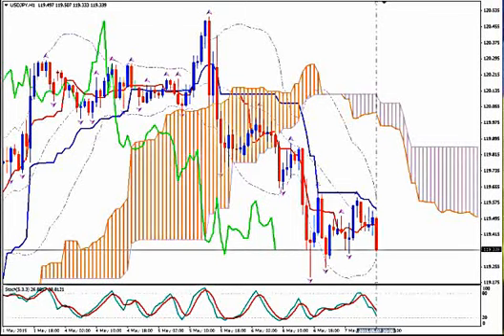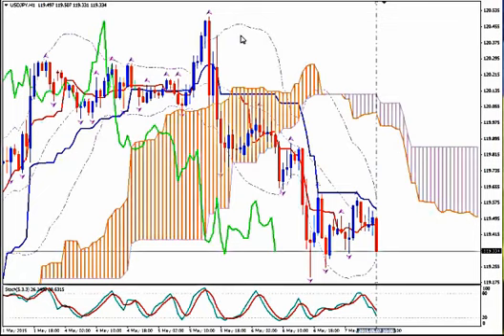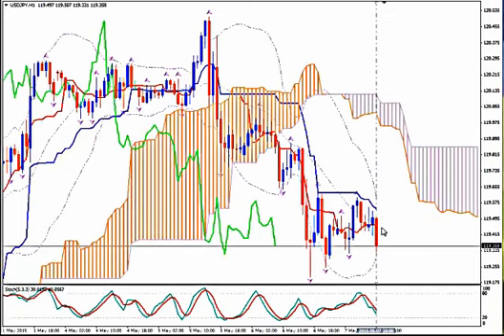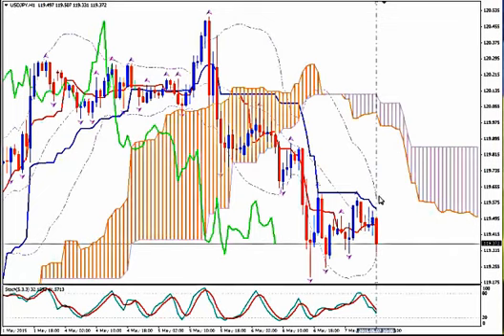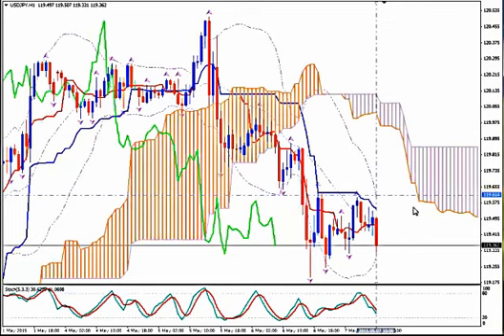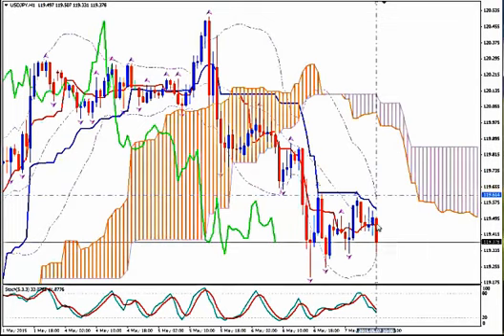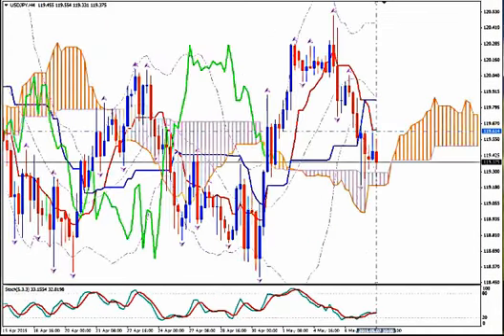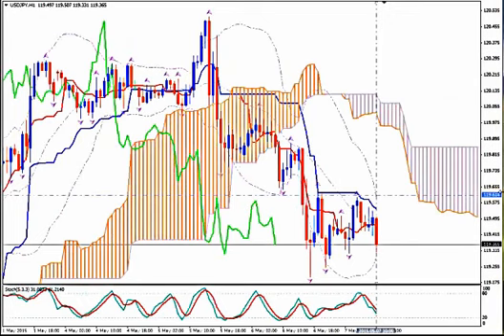USDJPY 07/05/15 @07:33 GMT | Forex Signal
SELL@119.40  SL@119.61 TP@118.70

Monitor the pair from H1 Time-Frame. When a Bearish Candlestick CLOSES below Tenkan Sen with Tenkan Sen going Down, SELL trailing your SL a few pips above Kijun Sen.

Happy pips!

Sofia Stavropoulou